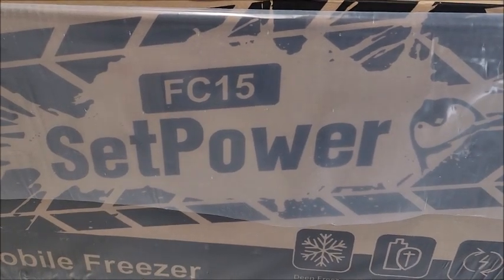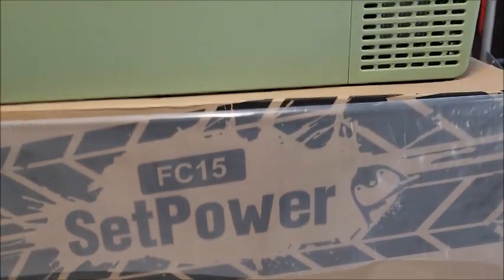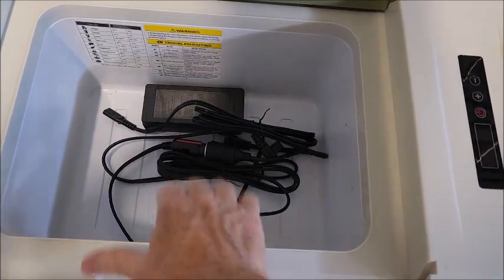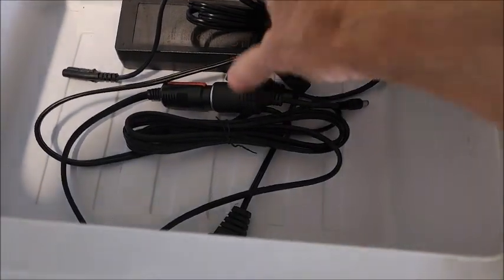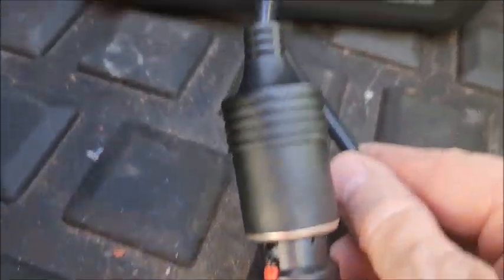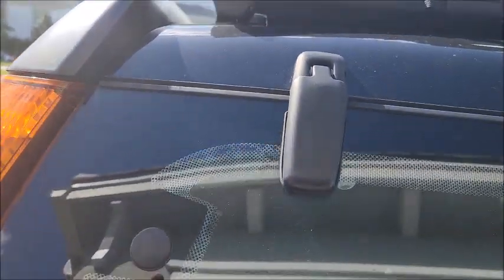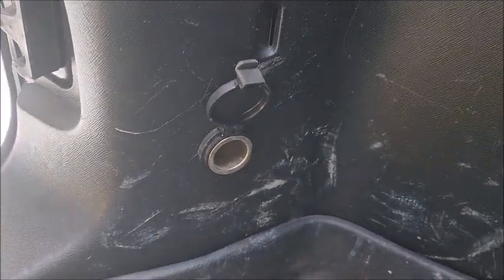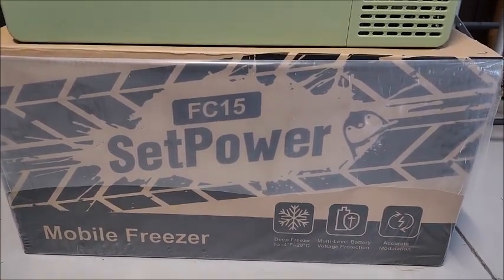Setpower FC15 12V Refrigerator: Portable Cooling Power!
I bought this SetPower 12V Refrigerator after doing some research. Will be using it for camping, mostly dispersed camping. Recently made a trip to Colorado dispersed camping but did not have this 12v refrigerator and I did not take an Ice Box. I will be using this in one week on a weeklong camping trip to West Texas where I will be able to really see how good it will be. And It could also be a backup frig though small in a SHTF situation.